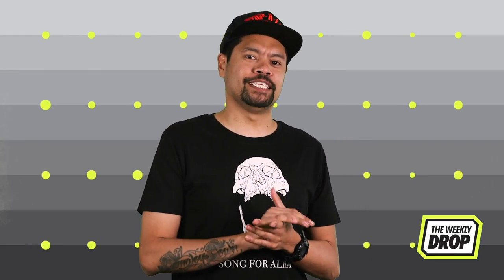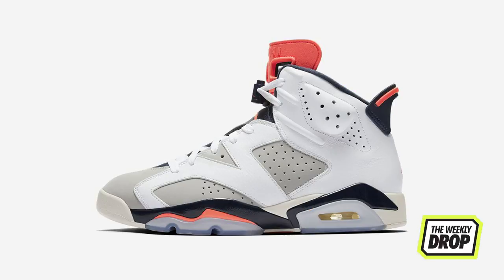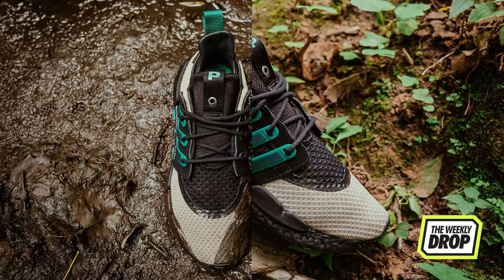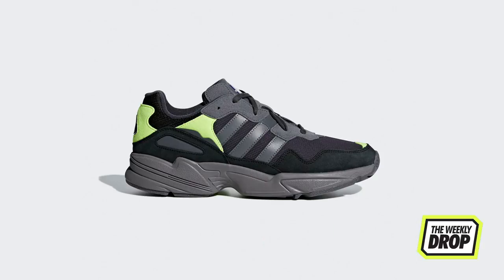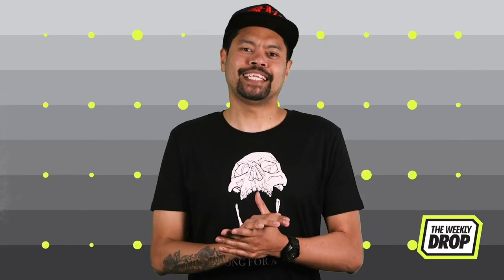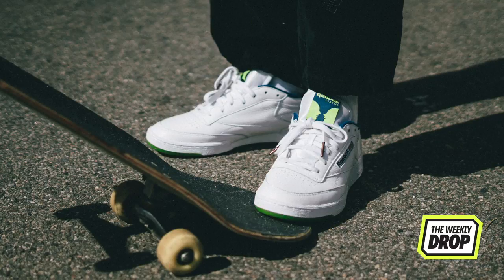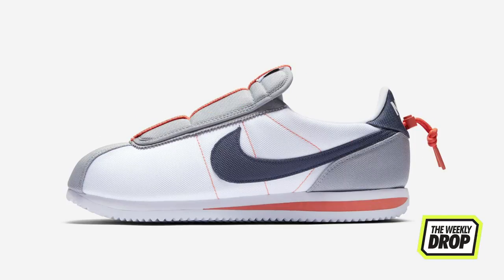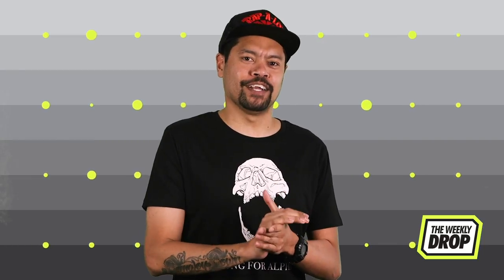Jordan VI 'Tinker' Australian Release Info: The Weekly Drop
Adidas is coming out strong this week with a fire EQT and three new looks for the Yung-96. The EQT sees the Three Stripes combining with New Jersey's Packer Shoes for a Bear Grylls take on the 91/18 silhouette. The Yung-96 takes cues from the Yung-1 and – it could be argued – outshines the OG in three colourways.

For Swoosh fanatics there is, as always, a new offering from Jordan. The Tinker VI takes the 1991 silhouette way back to Tinker Hatfield's original concept sketches. The super clean take on the classic cut drops Saturday at Foot Locker and Nike.

And that's just the beginning. Catch the video above for news around Kendrick Lamar's latest Cortez, an upcoming Gyakusou Zoom Fly SP and more.